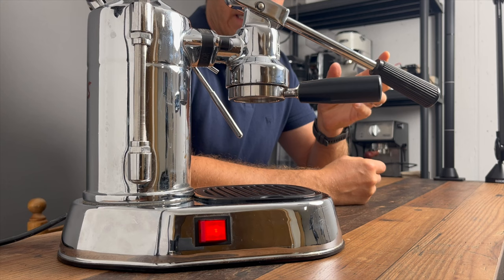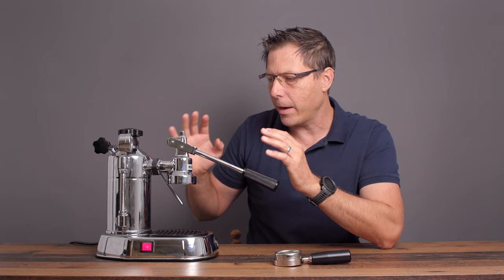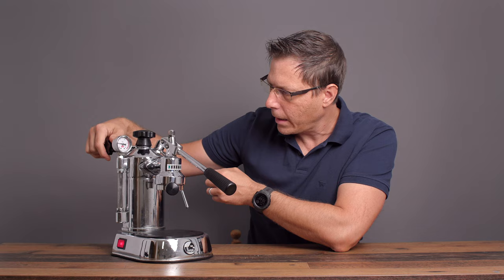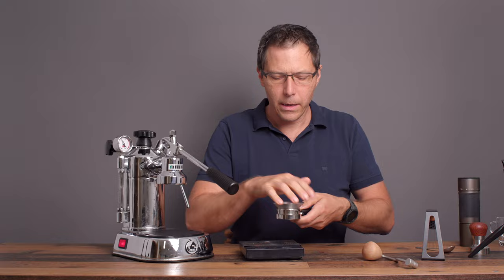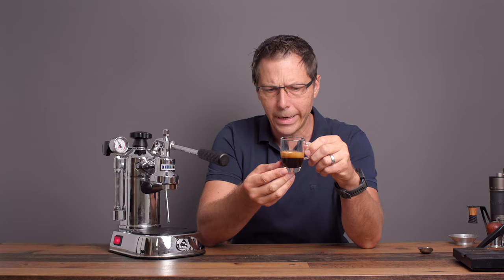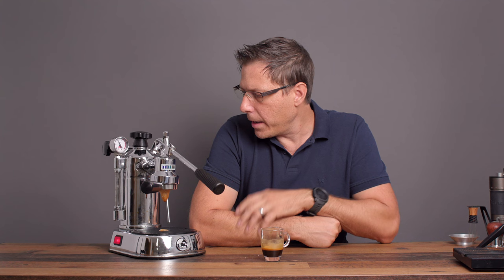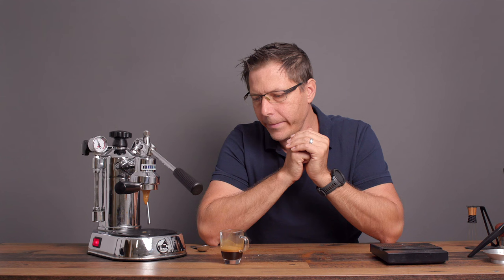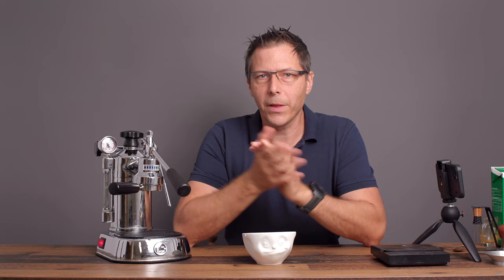La Pavoni Professional, but Pimped.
In this video, I show you the La Pavoni Professional with modifications to get a much better shot out of it. The best mods I can recommend are the (1) bong isolator, (2) bottomless portafilter with IMS basket, (3) temperature strip, and (4) better steam wand tip. Check out the links below for upgrades and add ons. Originally, I found this machine underwhelming. It got too hot, it didn't give enough shot volume, and did not steam well at all. But after making these adjustments, and spending time with the machine, I have become quite fond of using it.

Here are a few tips that have helped me so far: (1) lift the lever up to just below the valve opening, in order to get more shot volume, due to less vacuum above the puck, (2) the grind needs to be finer for this machine, due to the long pre-infusion, and (3) the pressostat is easily acccessed under the machine and can be adjusted with a screwdriver to obtain your desired pressure, and tangentially temperature.

Release day:

Chapters:
0:00 Intro
0:45 Upgrades & Modifications
2:49 How I pull a shot
4:19 Making an espresso
7:55 Making a cappuccino